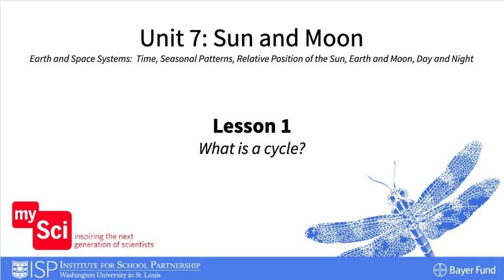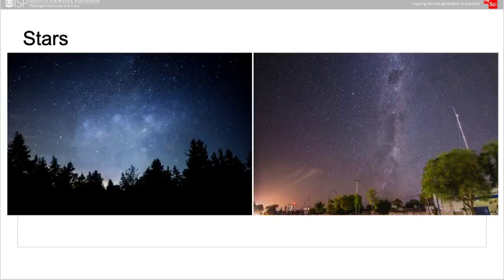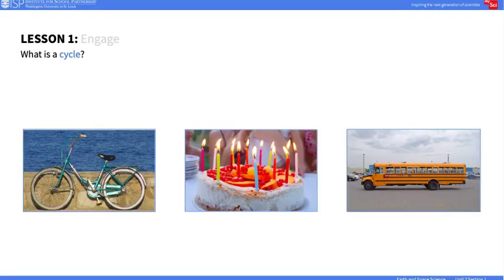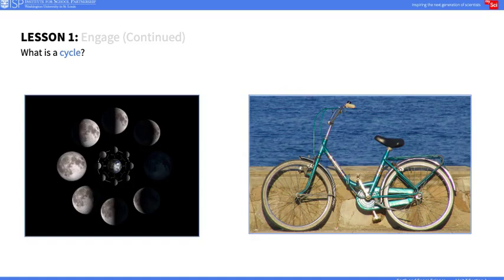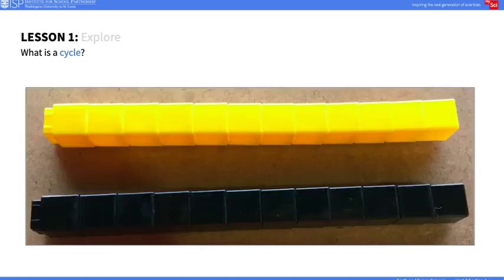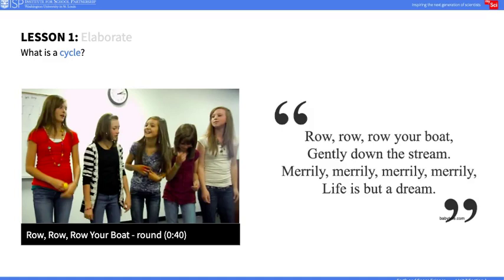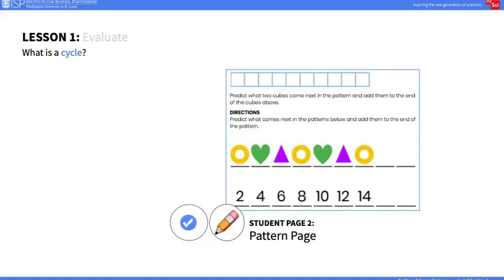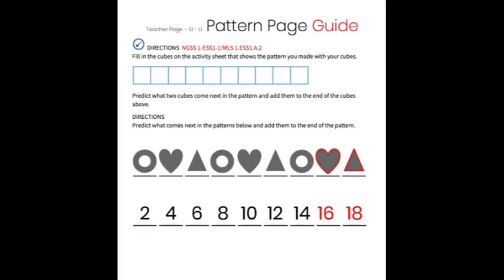mySci 6 0 U7L1 Lesson Summary